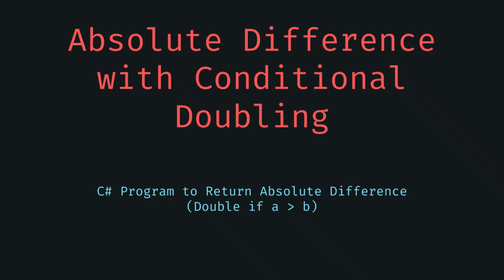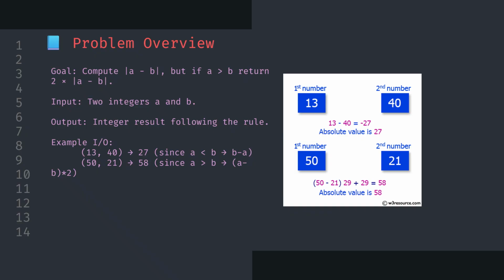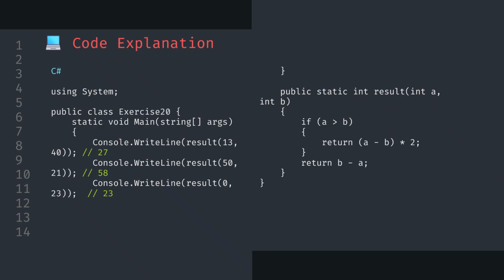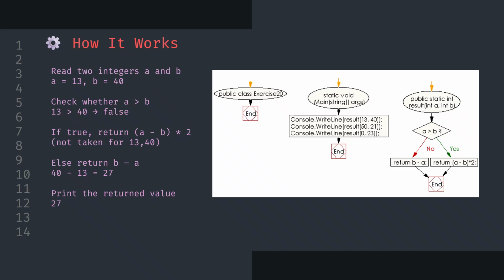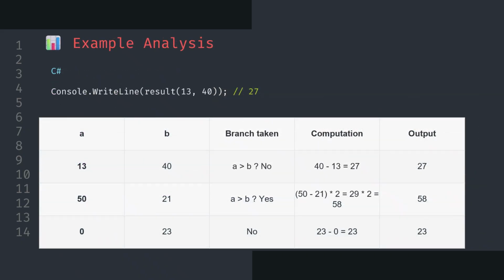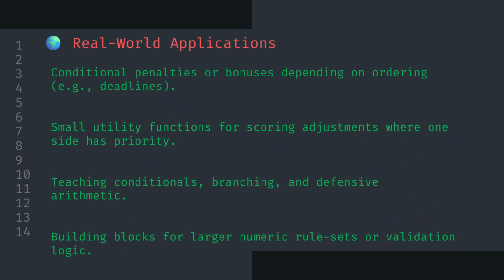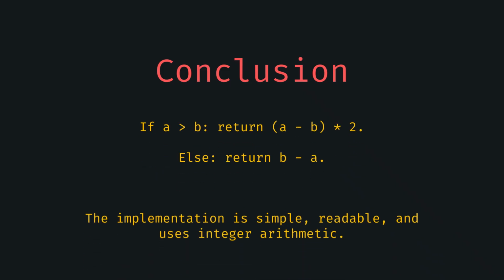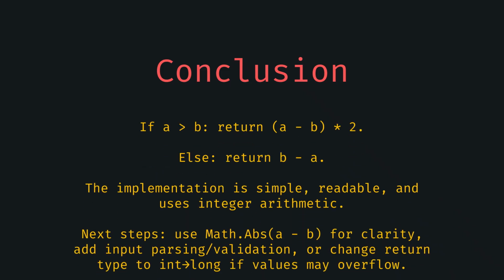Absolute Difference or Double It in C# — Return Absolute Difference, Double When Numbers Are Equal!!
🎥 Absolute Difference or Double It in C#
In this video, you’ll learn how to compute the absolute difference between two integers in C#. We’ll also implement the common variation: if a certain condition is met (for example, the numbers are equal or the difference is below a threshold), return double the absolute difference. This tutorial teaches safe input parsing, conditional logic, use of Math.Abs, and how to structure clear console output for testing and debugging.
Key Learning Points:
• Parse and validate two integer inputs using int.TryParse
• Compute absolute difference with Math.Abs(a - b)
• Add conditional logic to return double the result when a rule applies (e.g., values equal or difference less than threshold)
• Handle edge cases and negative numbers gracefully
• Structure code into small methods for clarity and testability
What You’ll Need:
Basic C# knowledge — variables, conditionals, Math utilities, and console I/O. A C# environment such as Visual Studio, VS Code, or any .NET-capable editor to run and test the examples.
📚 Resources:
• Math.Abs documentation and examples (Microsoft Docs)
• Input validation with int.TryParse in C#
• Writing small helper methods and unit-testing simple logic